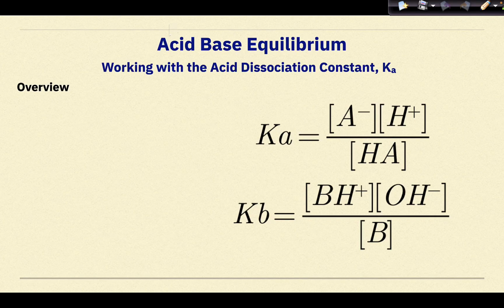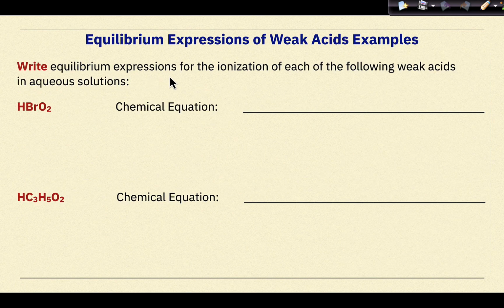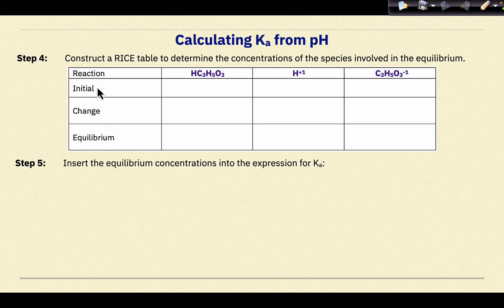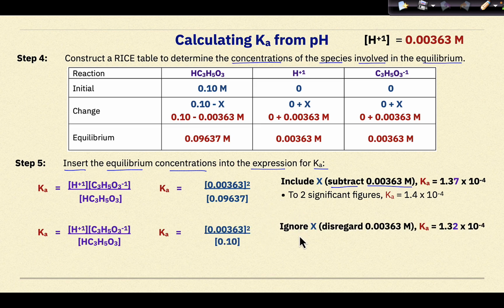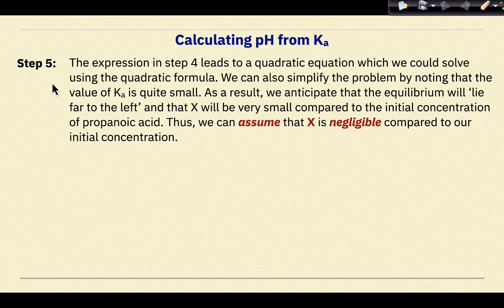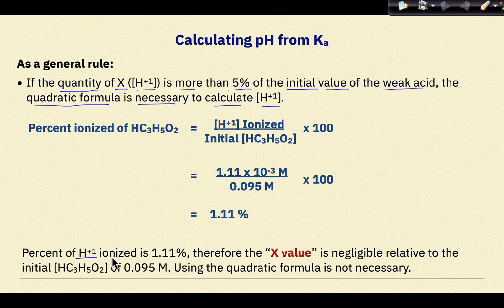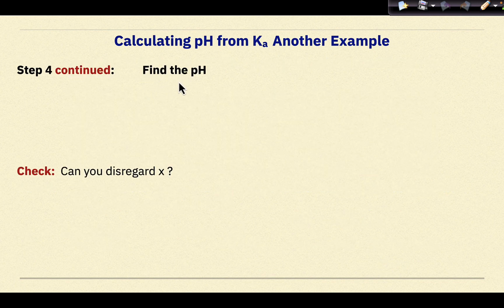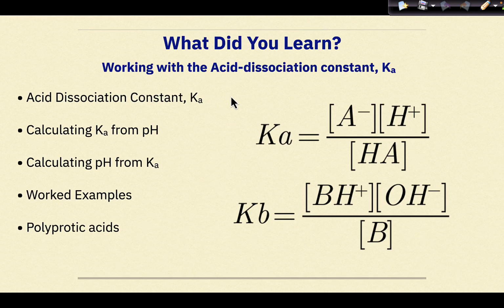AP Chemistry Acid Base Equilibrium: Working with the Acid Dissociation Constant Ka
This video is focused on the acid dissociation constant Ka. This includes how to set up a Ka expression, calculating Ka from pH and calculating pH from Ka. More importantly, a bunch of examples are done to make sure that by the end of the video, you have a pretty solid understanding of the math involving Ka. At the very end, I briefly discuss the concept of polyprotic acids and how such acids relate to Ka.